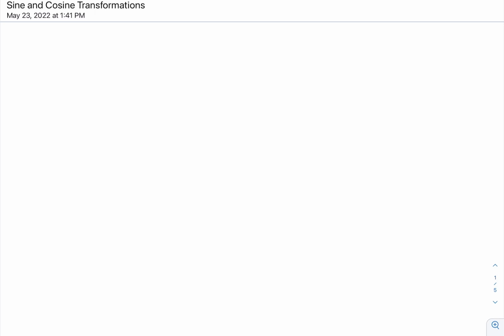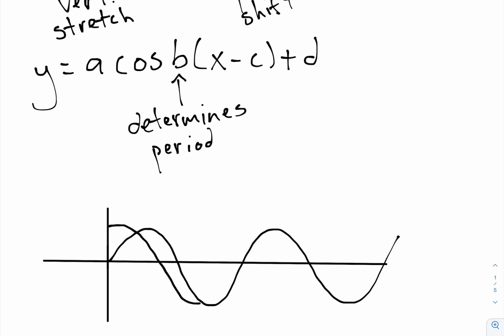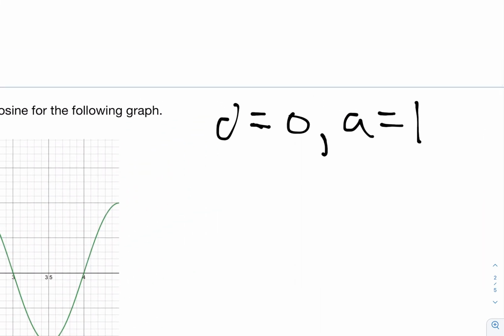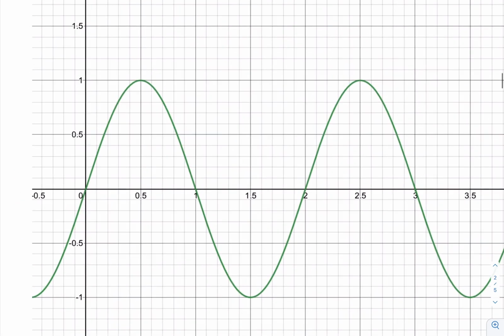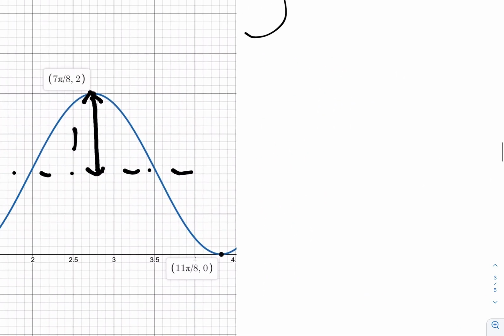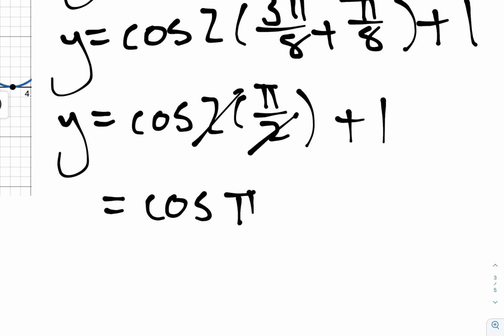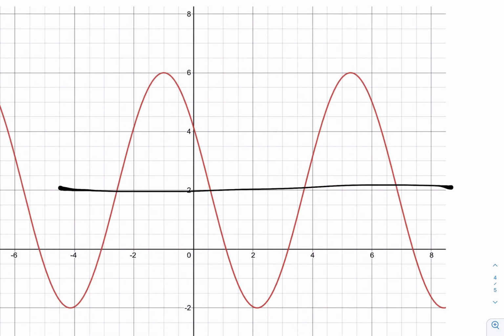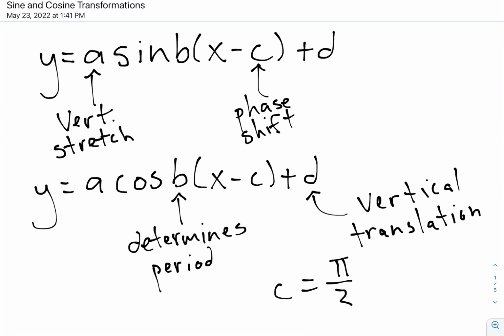Sine and Cosine Transformations